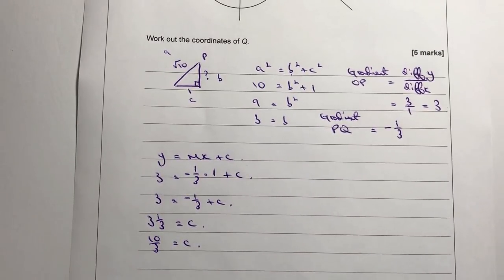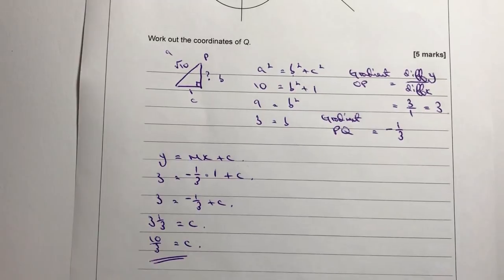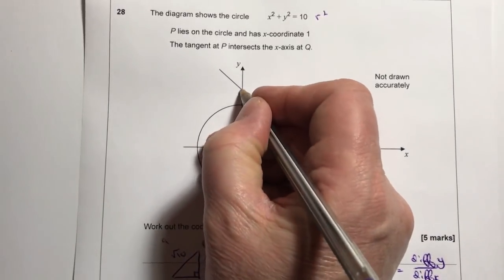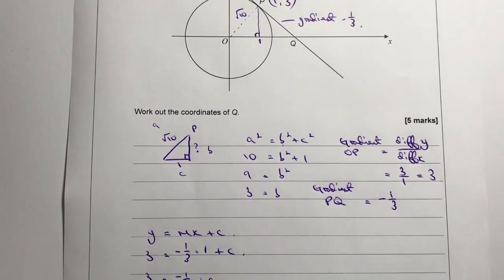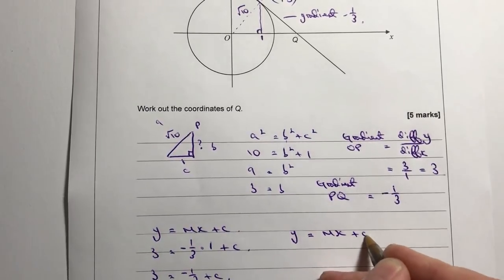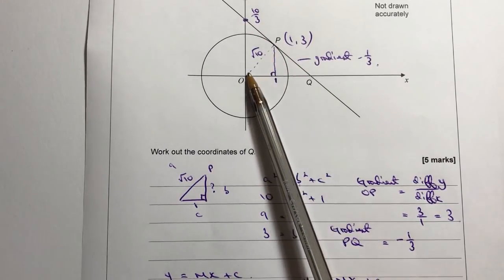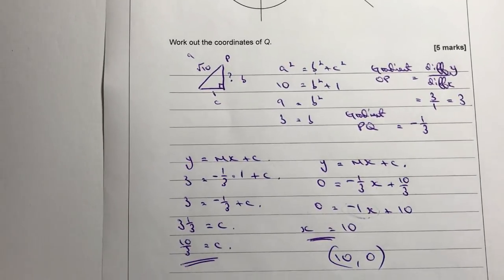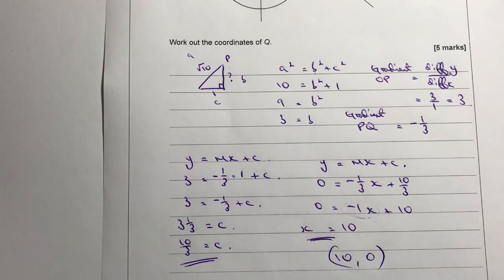One Hour Revision - AQA Higher Maths Non Calc Questions 23 - 28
This video is all about the AQA Higher Maths Non Calc Questions 23 - 28 specimen paper and forms part of the playlist on of One Hour Revision  materials.

The whole idea is that you can download the paper, try the questions, and then view the solution. The video is around 20 - 30 minutes long but, by stopping and starting, you should be able to spend about an hour trying each of the exam questions.

The video deals with questions 1 - 8 and covers the following topics:

- invariant points
- acceleration, velocity, time
- functions
- recurring decimals
- gradient of tangent of a circle